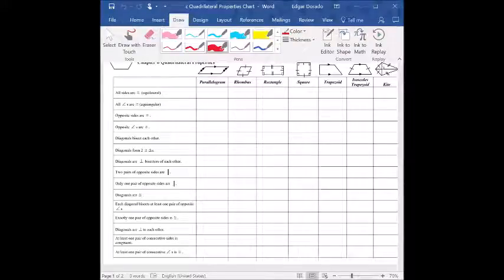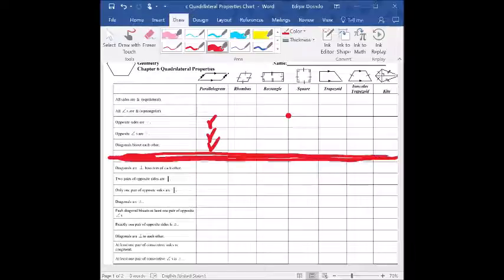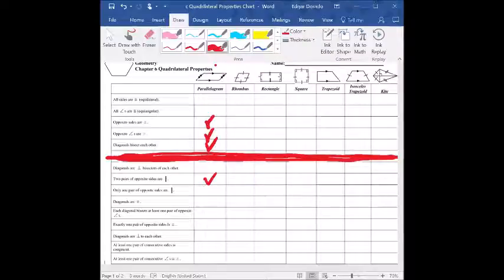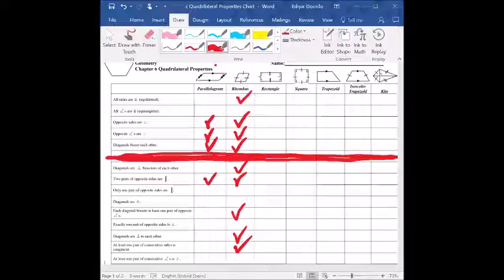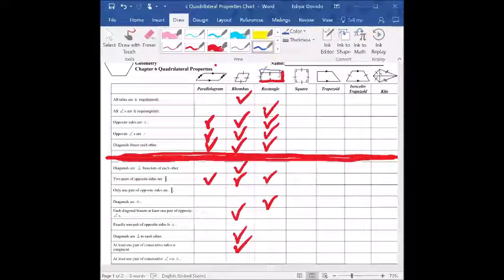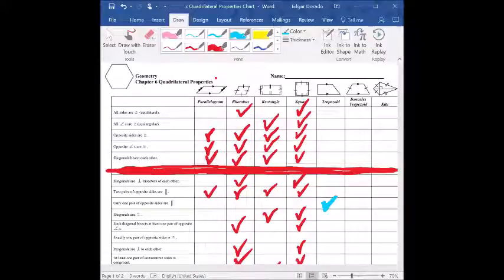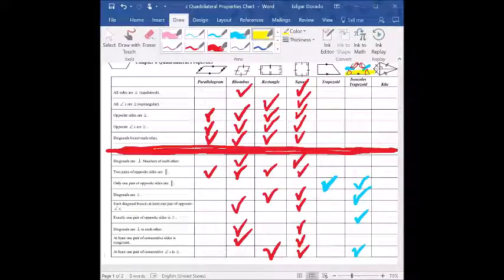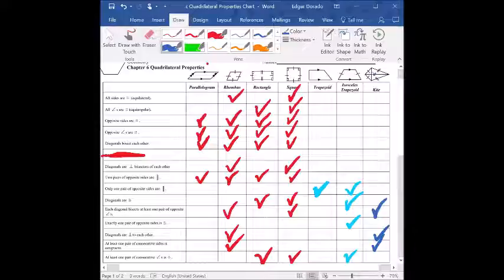Quadrilaterals Properties Chart